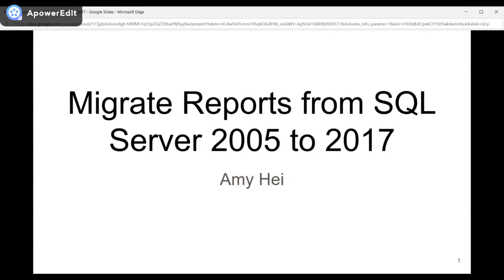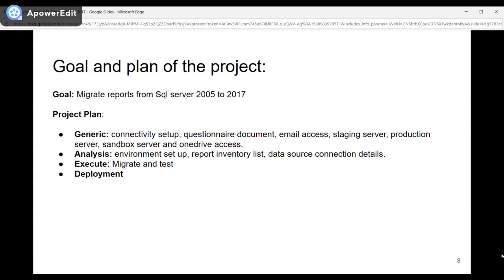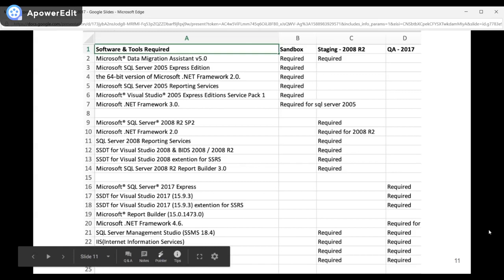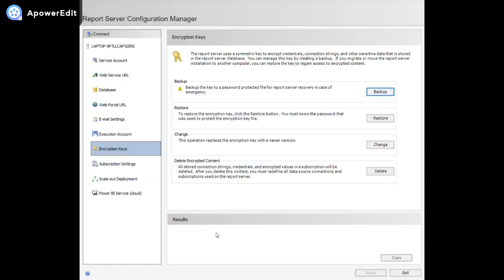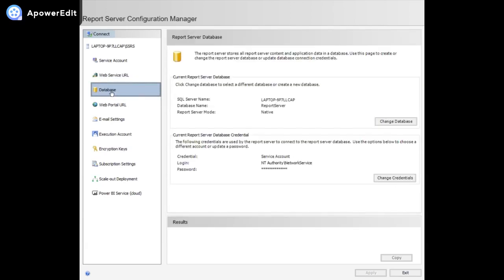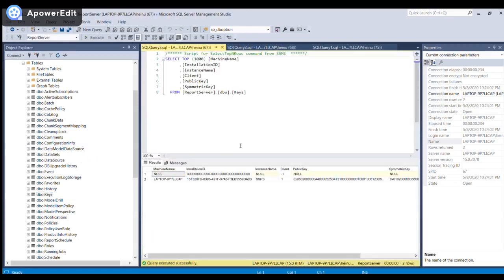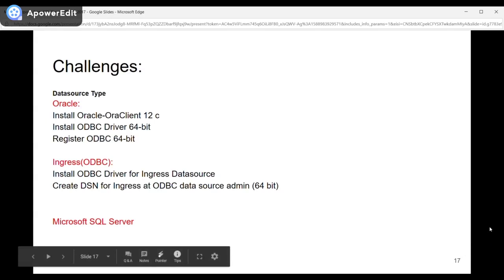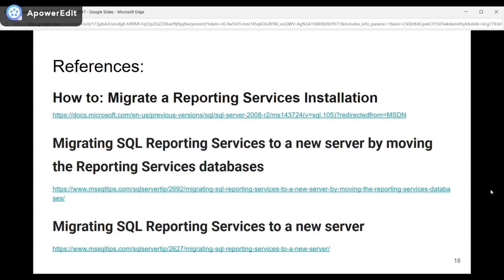Migrate reports from SQL server 2005 to 2017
We separate two steps: first, migrate from 2005 to 2008 R2, second, migrate from 2008R2 to 2017. We use backup/ restore method at the first step and use RS.exe script to finish the second part.
The challenge part is data source connection with oracle data base and ingress data source.